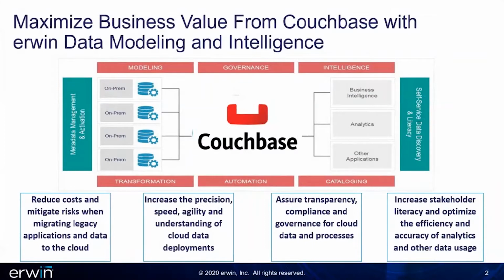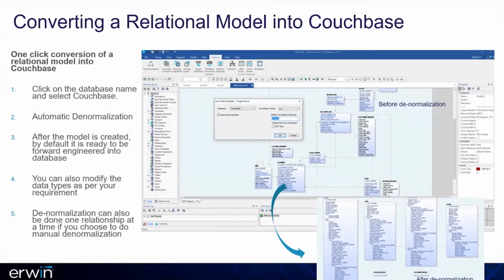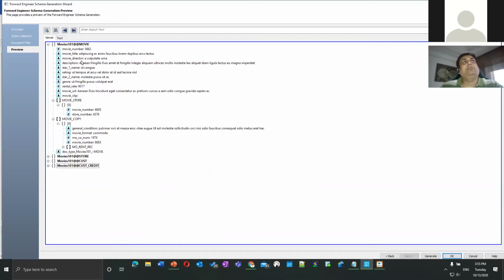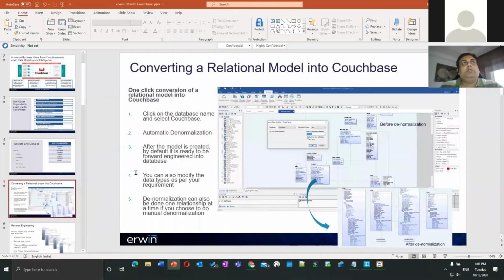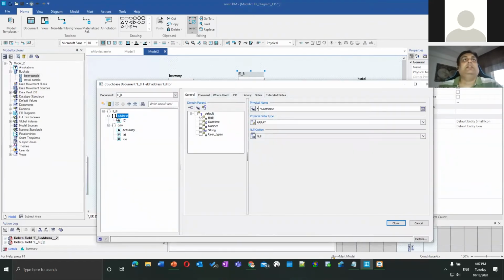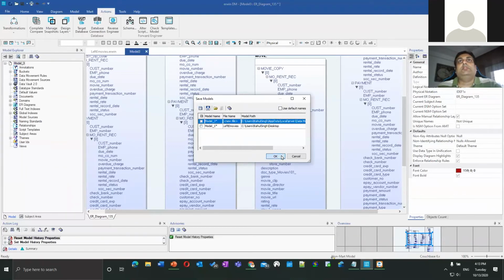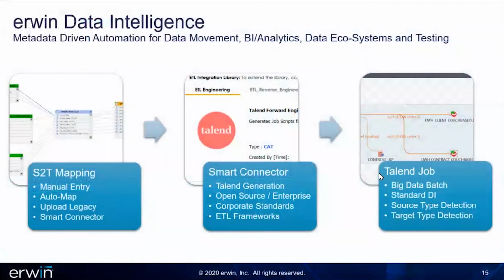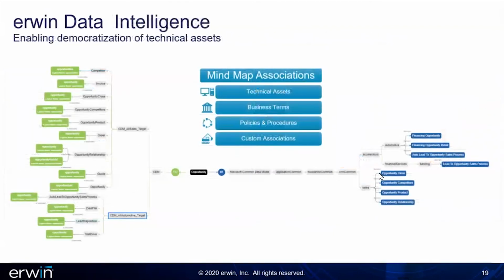Erwin Data Modeling for Couchbase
For more than 20 years, erwin Data Modeler has been the solution of choice for data professionals looking to design and document databases deployed across numerous technologies. In today’s real-time, agile environments that are often in the cloud, modeling and the documentation for regulatory compliance and data intelligence has become more critical than ever. Learn how erwin Data Modeler enables a rigorous process of transforming business requirements into understandable logical models underpinned by high-performance document database designs – and how this accelerates the time to value with Couchbase. We’ll also demonstrate how we automate the migration of legacy schema to Couchbase and then use the metadata to jumpstart governance of Couchbase data stores.